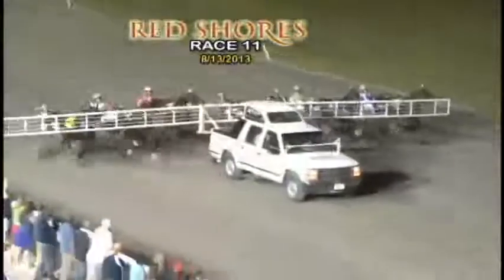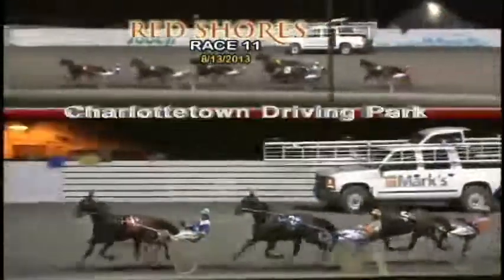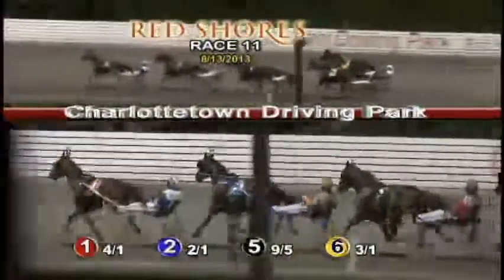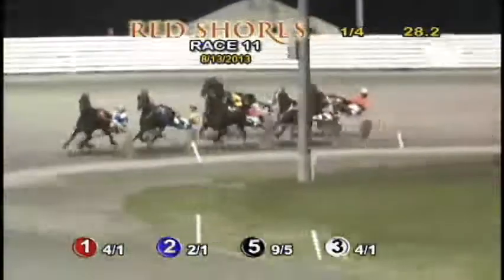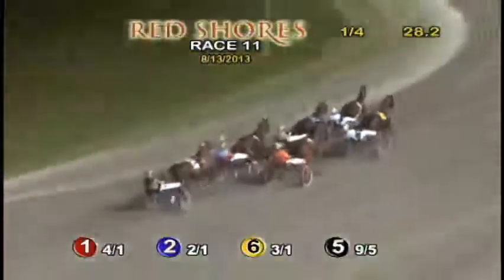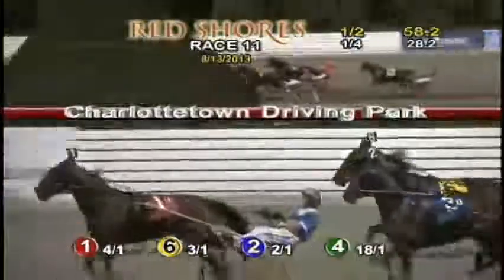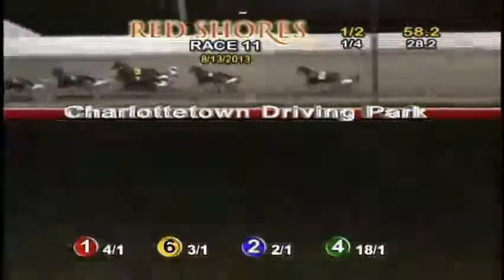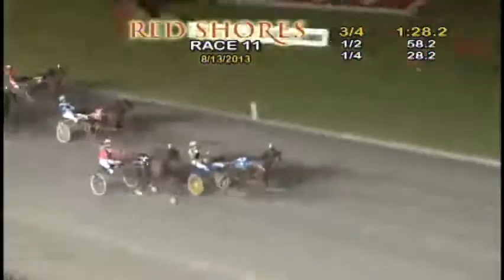CDP 2013 August 13 R11 NT_h264_Redshores